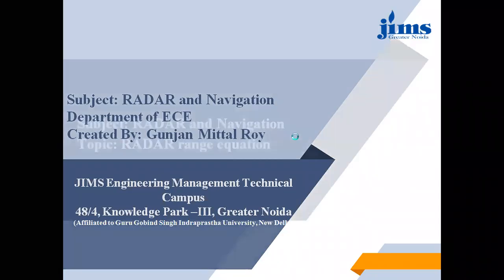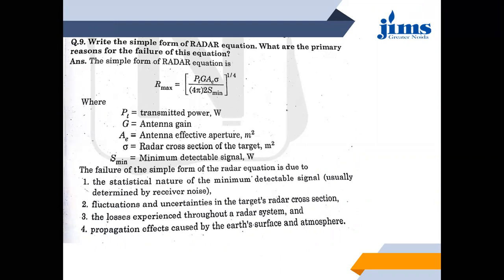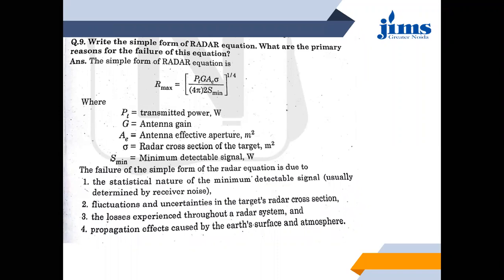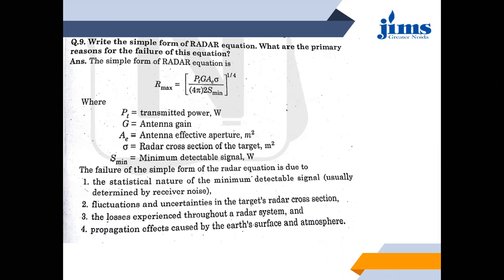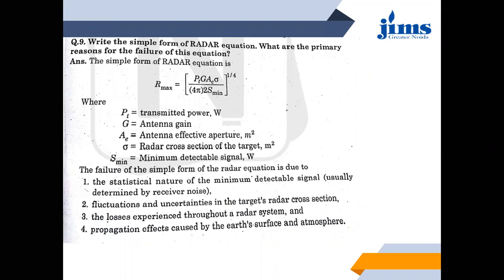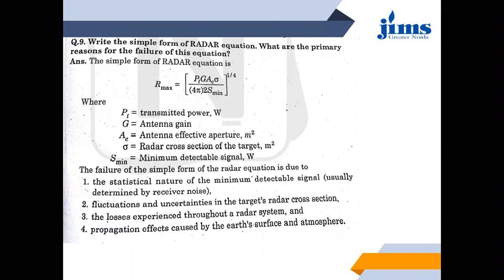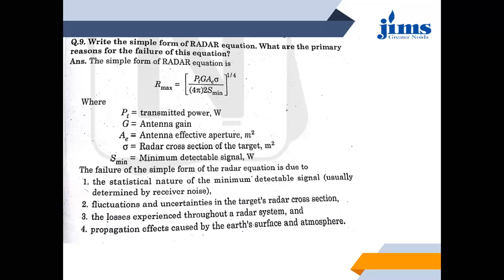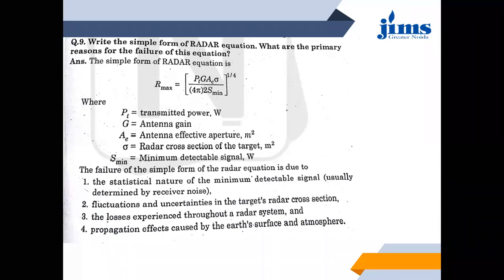14 RADAR range equation